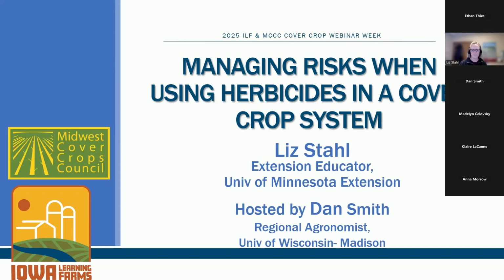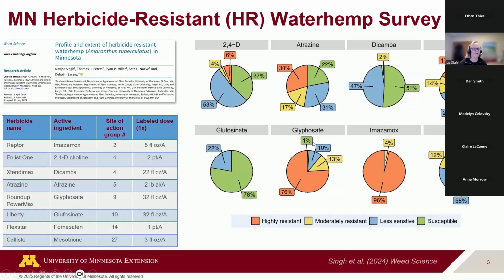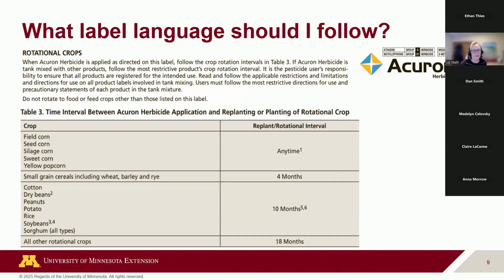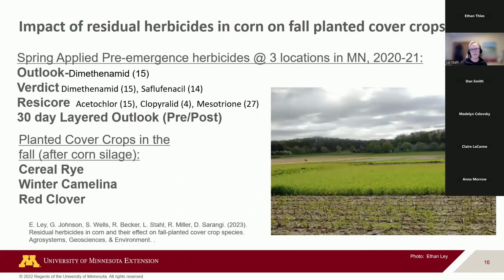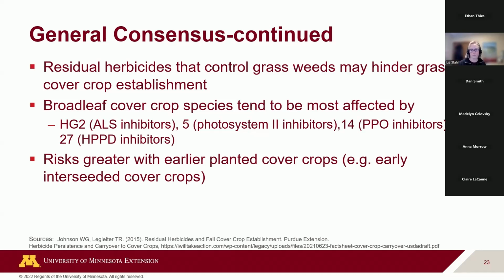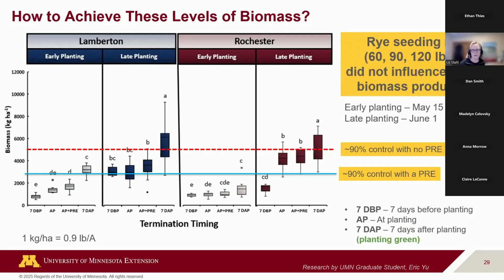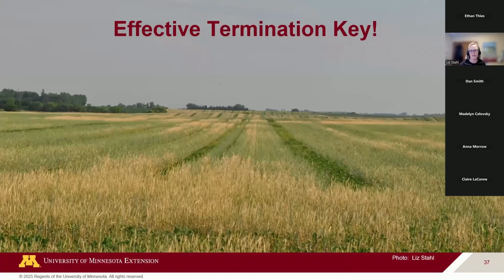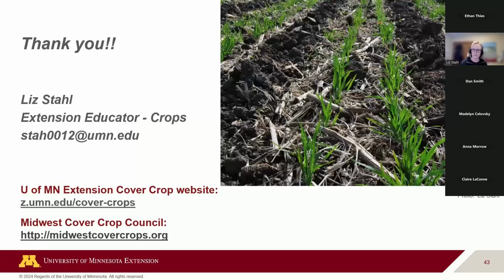Iowa Learning Farms and Midwest Cover Crops Council - February 10, 2025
Managing Risks When Using Herbicides in a Cover Crop System
-Liz Stahl